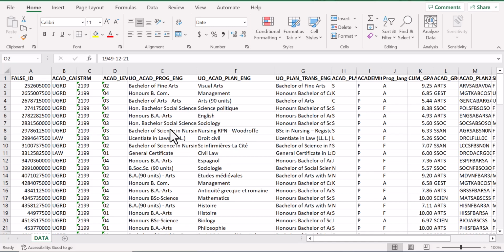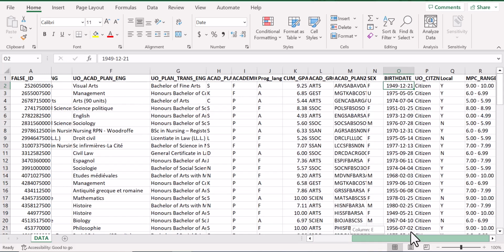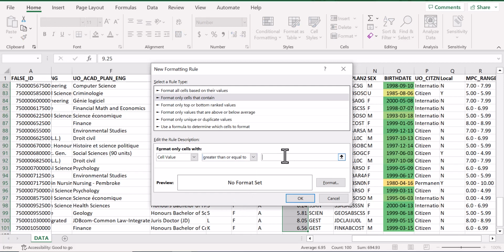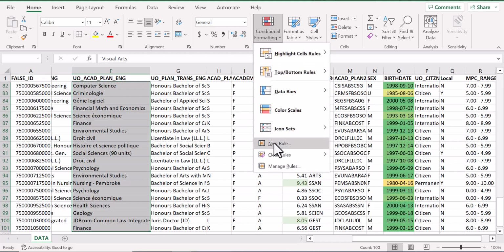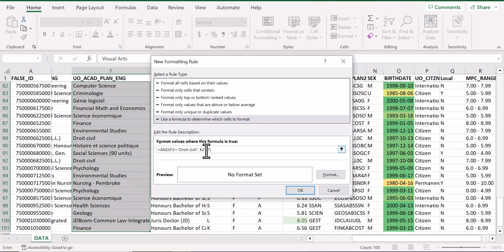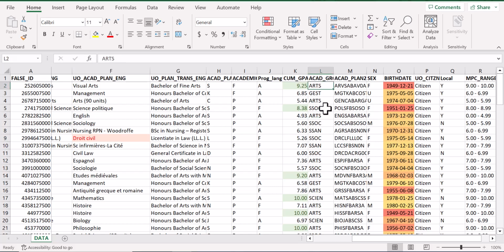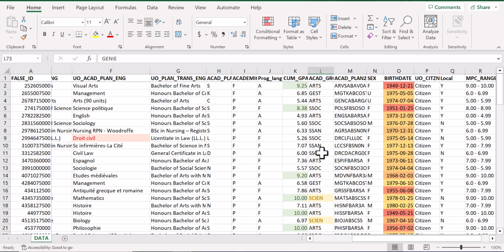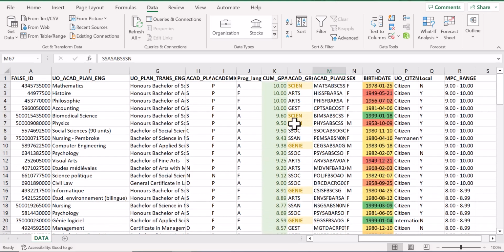Conditional Formatting and Logic Functions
An introduction to using presets and logic functions to apply conditional formatting, allowing for rapid visual analysis of a large dataset.
- colour gradient
- single criterion
- combined criteria using AND and OR

0:00 Welcome/Bienvenue
1:07 Colour gradient preset
2:23 Cell value
3:52 Formula with AND function
6:24 Formula with OR function
8:27 Sorting
9:28 Multiple rules